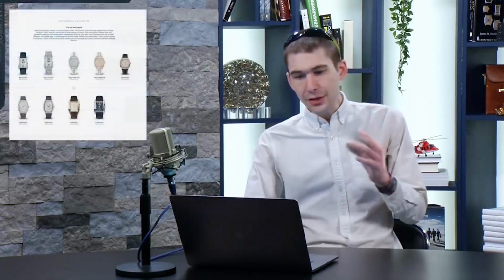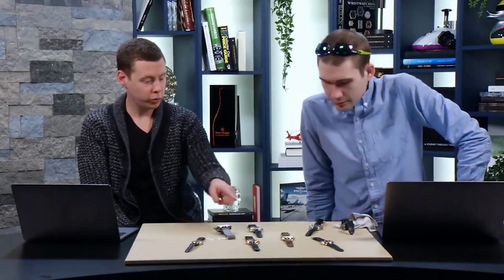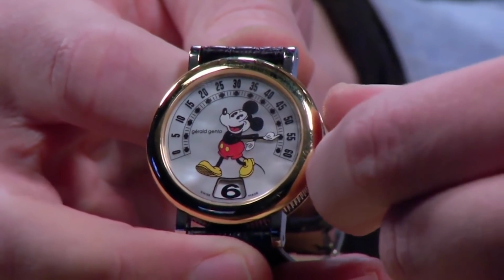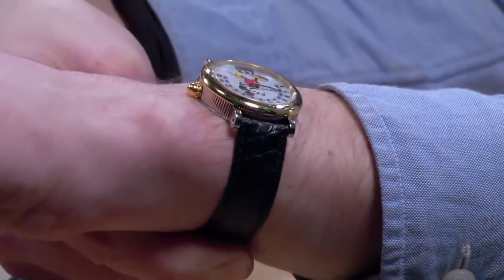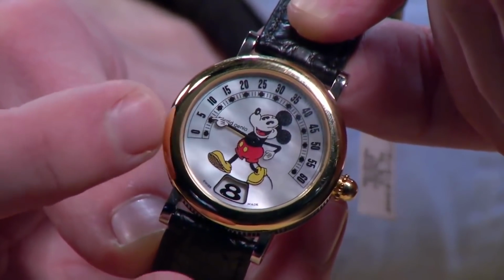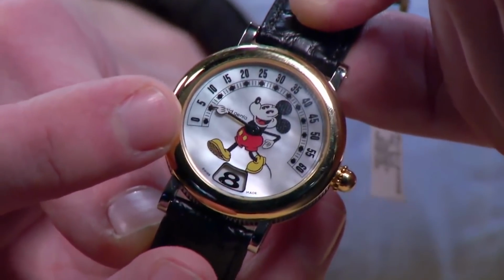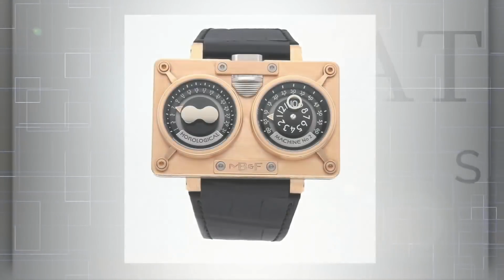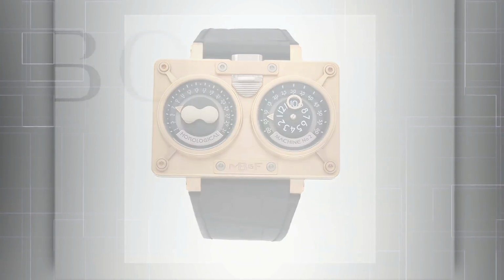Weekly Recap: Patek Philippe Baselworld Predictions, Mickey Mouse Watch, and Most Viewed Watches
Weekly Recap is back with some cut-ups of the best parts of last week. First, Tim was laying down his Baselworld predictions and what he expects out of the event, here focusing on Patek Philippe and what he thinks is going to happen for the brand. Then, Brian joined him on Wednesday and discussed the Gerald Genta Retro Mickey Mouse watch and all of its quirkiness. Finally, Jason was riding solo on Thursday and looked at the most viewed watches on the website, looking at Rolex and MB&F watches!